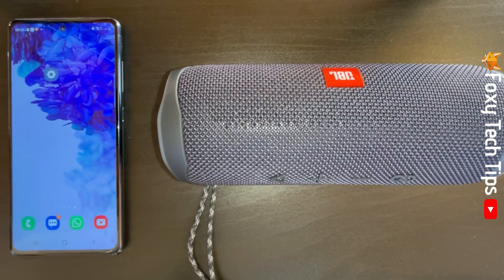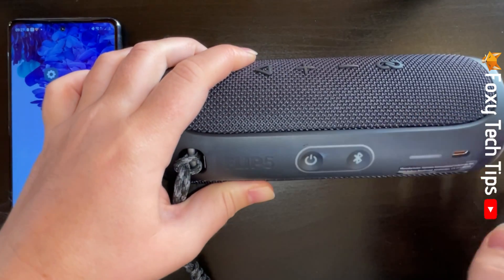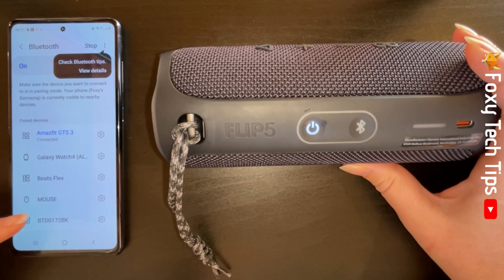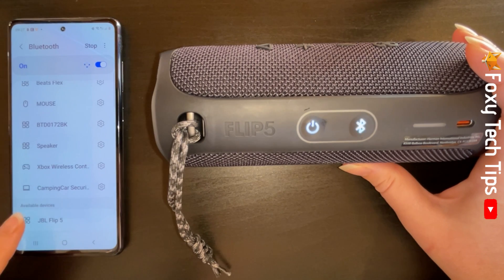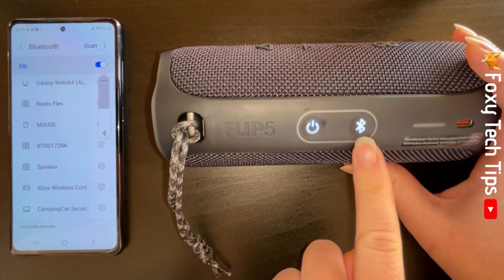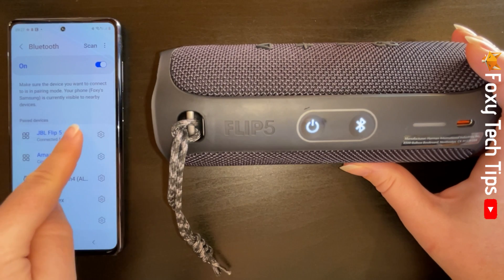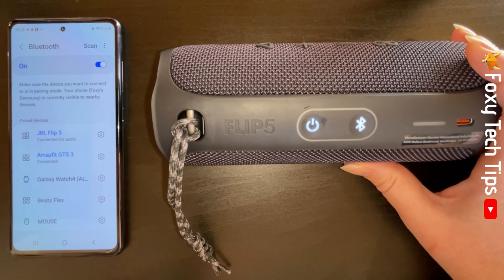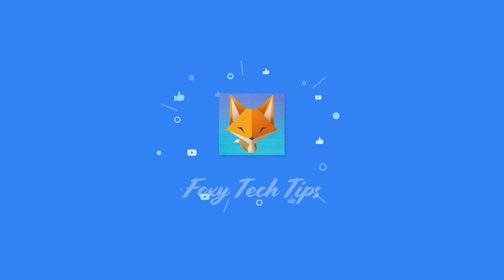How To Pair JBL Speakers With Devices (Phones, Tablets, TVs, etc)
Easy to follow tutorial on pairing JBL speakers with your bluetooth devices. Did you get a new JBL speaker and are wondering how to connect it to your bluetooth devices such as phones, tablets tvs, etc? Learn how to pair JBL speakers now!

Steps:

- Turn on the speakers and the bluetooth button should start to flash to show that it's in pairing mode, if it doesn't flash then press the bluetooth button and it should start flashing.

- Now on your device go to the bluetooth settings, they will be in the connection settings of your device.

- In the bluetooth settings, scroll down to the bottom of the list and tap your speakers name under available devices.

- Tap pair on the popup if a popup appears.

- Your speaker is now paired to your device and will connect.

- The bluetooth button on the speaker will stop flashing and will be a solid light.

- The next time you want to connect this device to your speaker you can just turn your speaker on and it should auto connect, if it doesn't then you can just tap its name here to connect it.